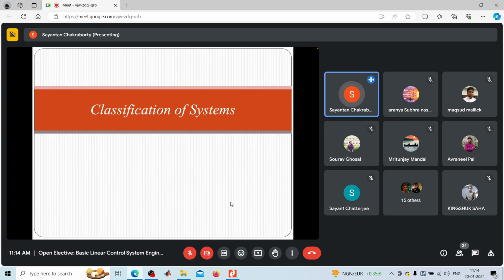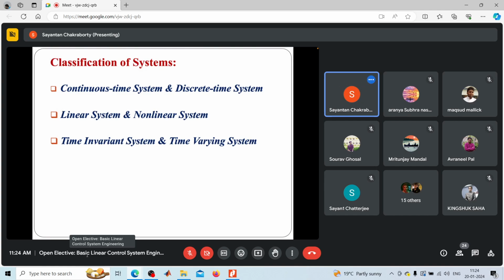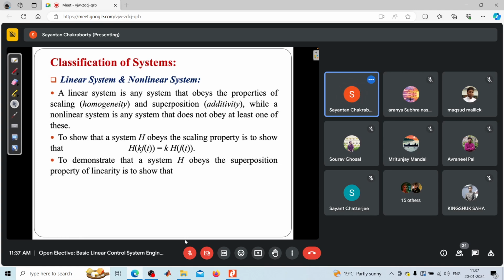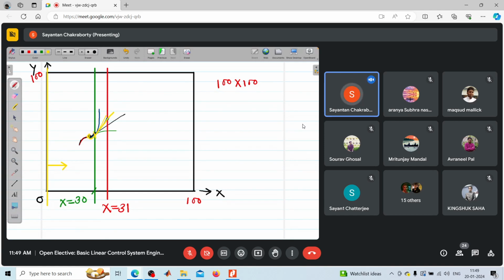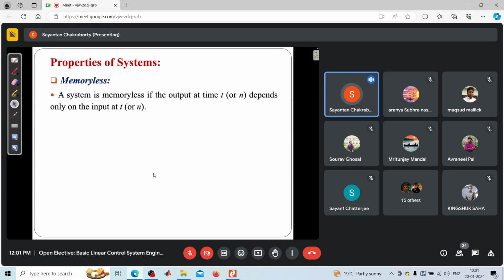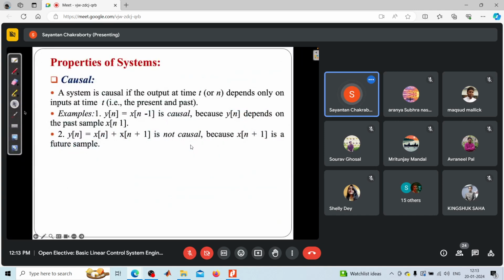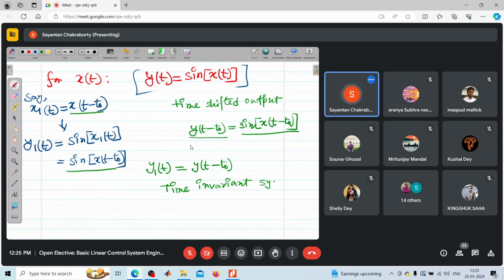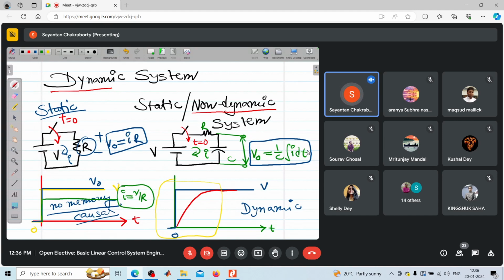LEC-1 BASIC CONTROL SYSTEM_OPEN ELECTIVE_Class 2( 20/01.2024)